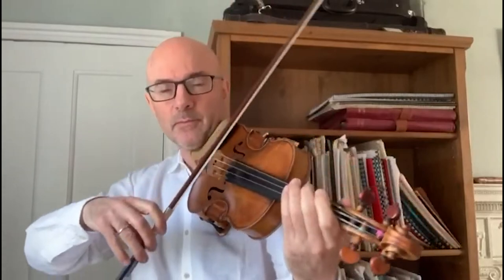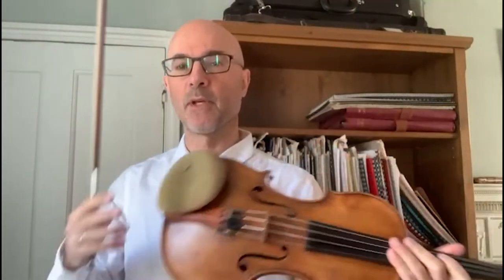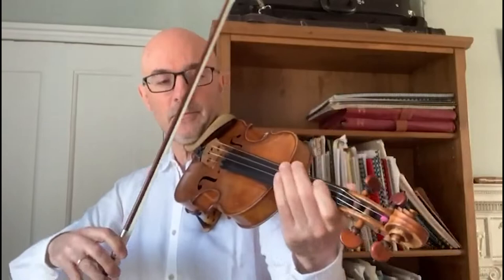Mozart Mondays with Simon Blendis | At Home with LMP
It's that time again! LMP leader Simon Blendis is back for MozartMondays, this time unpacking the slow movement of Mozart’s Symphony No.40 in G minor. An illustrated introduction giving you some pointers on what to listen out for, from melodic themes and phrases to parrallels with other pieces of music written by Mozart.